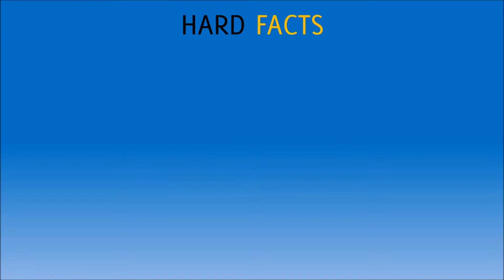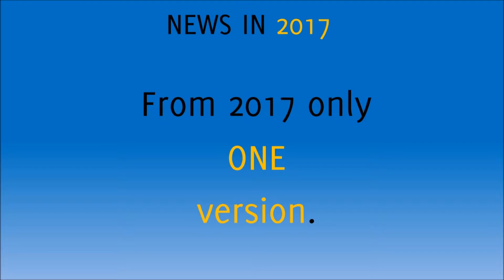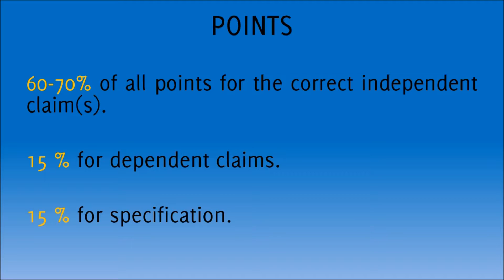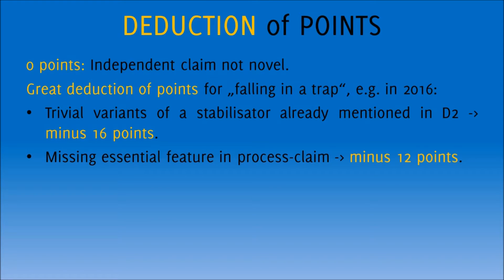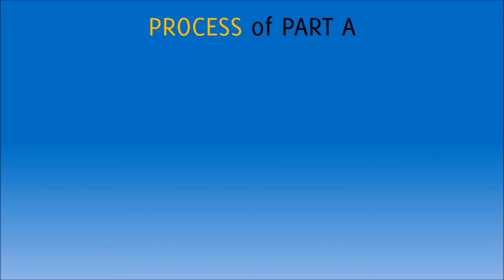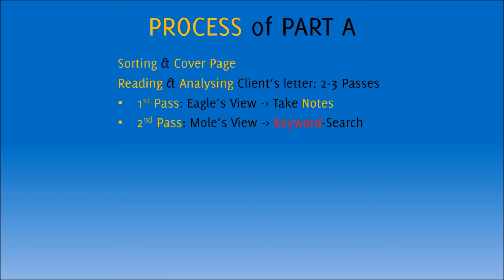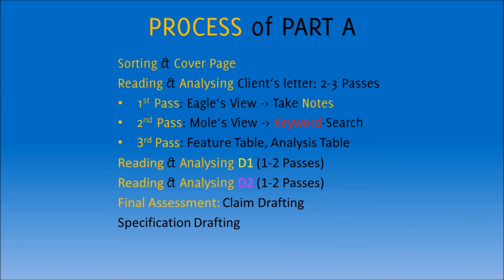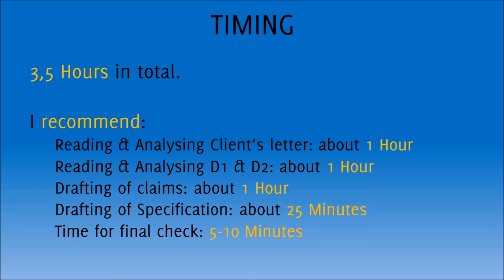Episode 3: Introduction to Paper A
"Paper A tests the candidate's ability to draft claims and the introductory part of a European patent application."

In today's Episode I explain the basics of Paper A such as "allocation of points", "timing", "process", etc.